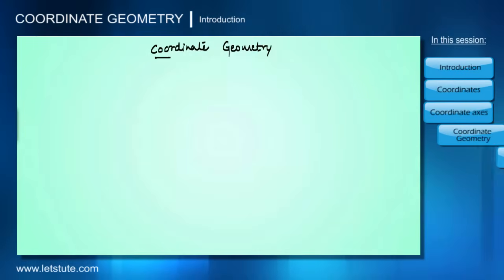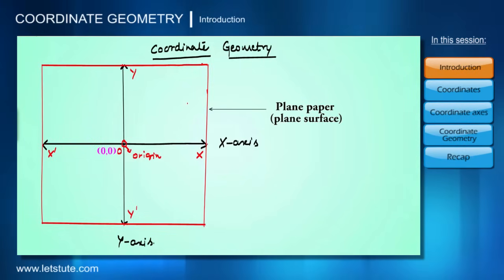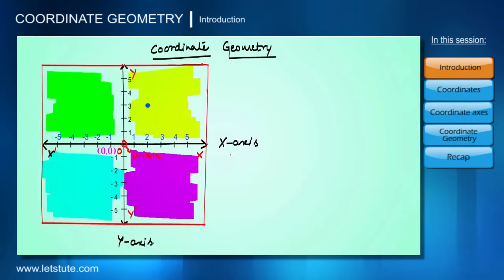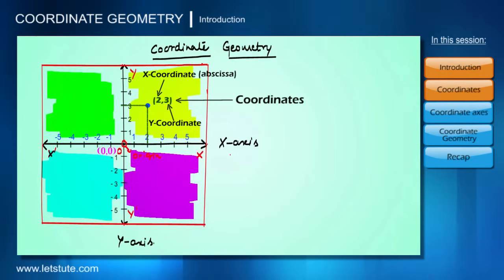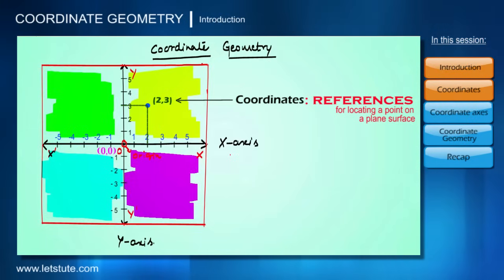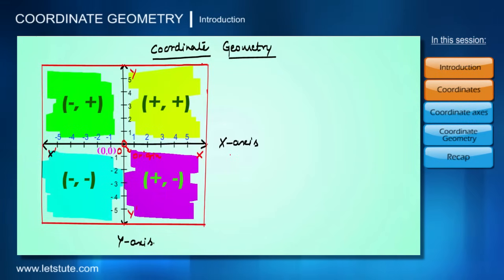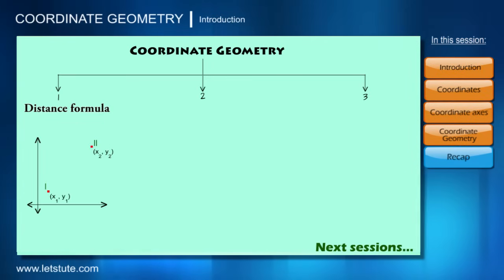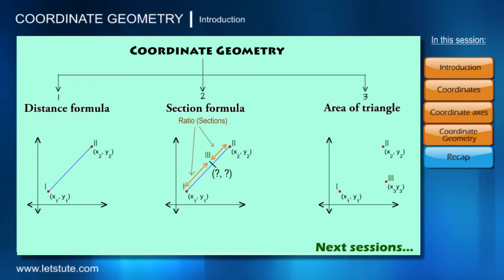Introduction to Coordinate Geometry | Letstute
Hello Friends,
    Checkout our video on Chapter of "Introduction to Coordinate Geometry" in Geometry by Letstute.

Geometry

In this online video, we will learn Introduction to coordinate geometry, what is cartesian coordinates system, quadrants, x-axis, y-axis in plane

Topics covered in this session:
What is Coordinate geometry
What are ordinates and coordinates
Coordinate System
Coordinate Axis
Distance Formula
Section Formula

This video explains the relationship between Areas & Corresponding sides of similar triangles with the help of the basic properties of the triangle.

Equipment:

1: Green Backdrop Background YouTube Video Shooting
2: DIGITEK® (DTR 550LW) (170 CM) Tripod For DSLR, Camera
3: Godox SB-UBW Series Octa (SB-UBW120 47'') lights
4: Cellphones TriPod t Adapter For Mobile Phone
5: Aerial Acoustic Foam
6: Travel Adapter
7: AmazonBasics Camera Lens Protective Pouches - Water Resistant
8: AmazonBasics Backpack for Cameras and Accessories

Accessories:

1: SanDisk 128GB SD Card - SDSDXXY-128G-GN4IN
2: SanDisk 128GB Extreme Pro SDXC UHS-I Card - C10, U3, V30, 4K
3: Canon EF-S 24mm f/2.8 STM Lens
4: Spe Tulip 58Mm Flower Lens Hood (Black) For Canon Eos
5: Graphic Tablet
6: Microphone with 20ft Audio Cable
7: Headphones for Home & Recording studio
8: Studio Condenser Microphone

Software:

1: Effects and Cinema 4D Lite: 3D Motion Graphics Using CINEWARE
2: Adobe Photoshop CC for Photographers 2018 Paperback